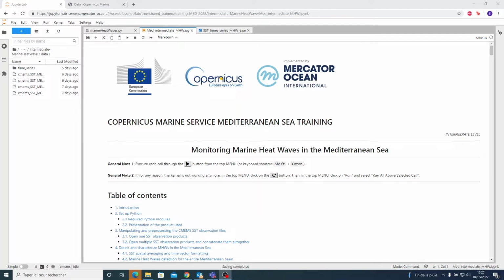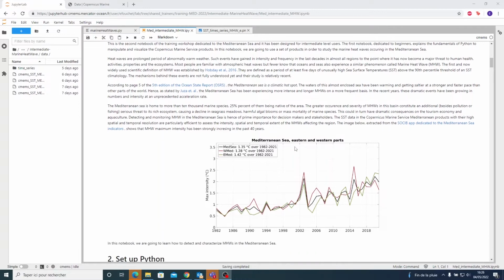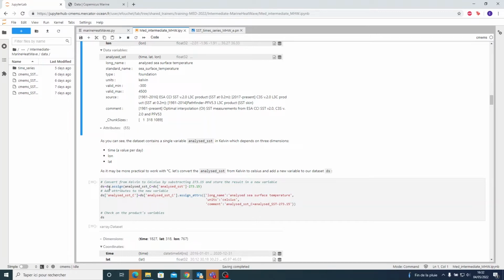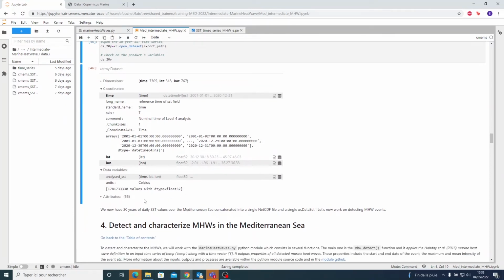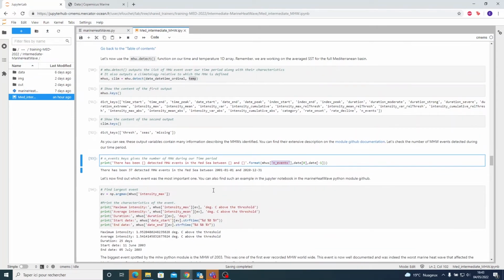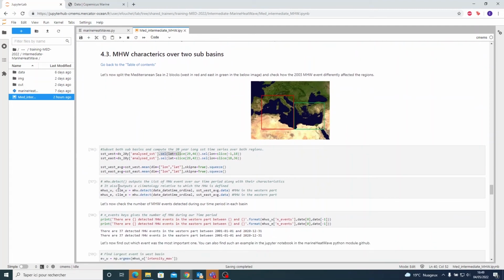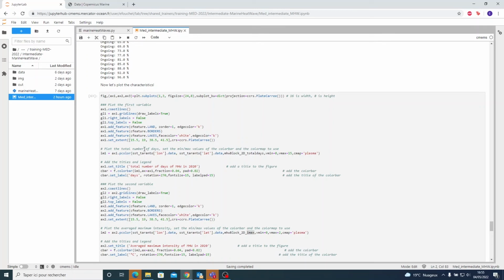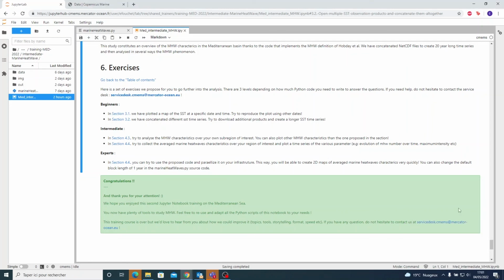Jupyter Notebook - MarineData4Med - Monitoring Marine Heat Waves - Advanced Level